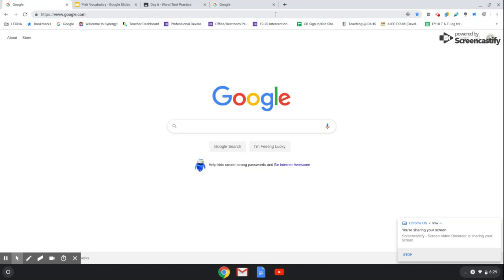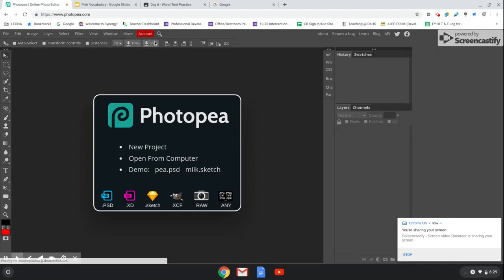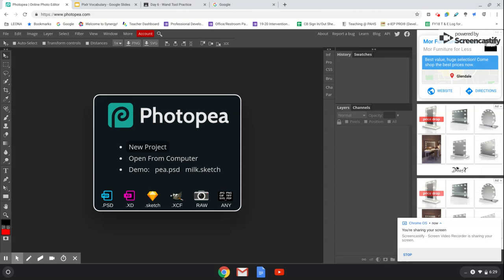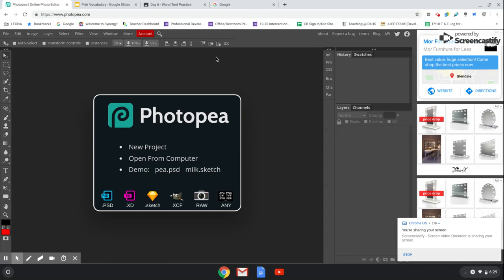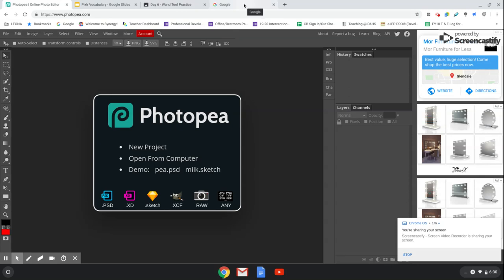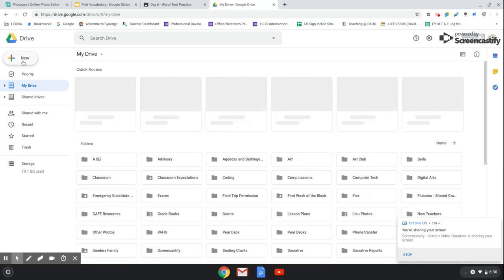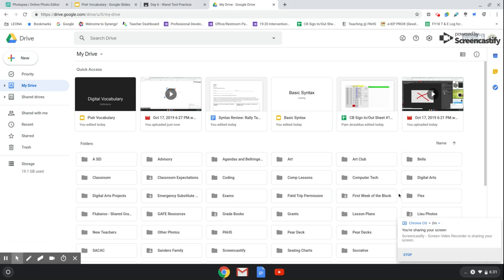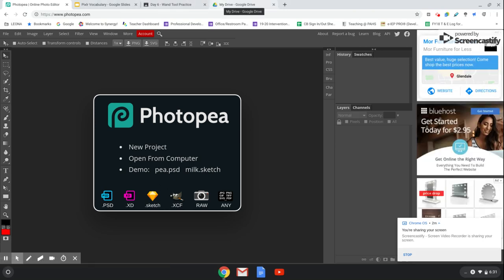Photopea Introduction and Folder Creation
Learn how to access Photopea and create a folder in your Google Drive to house all of your files safely.